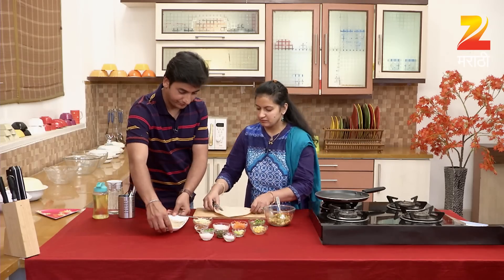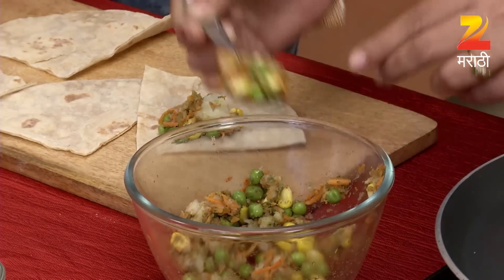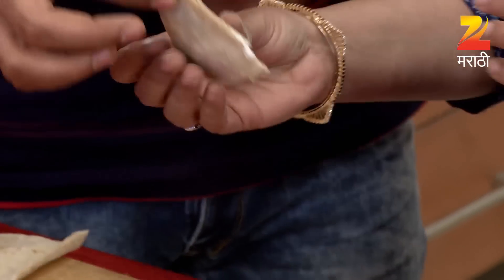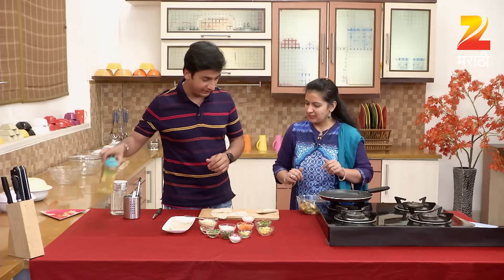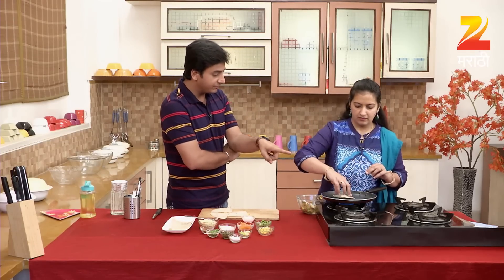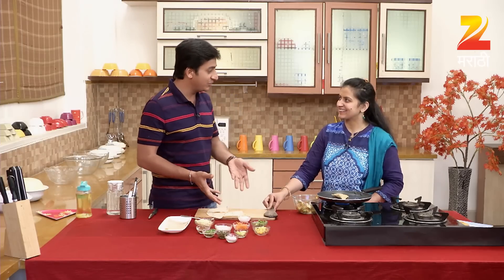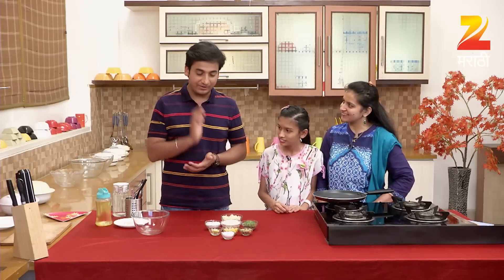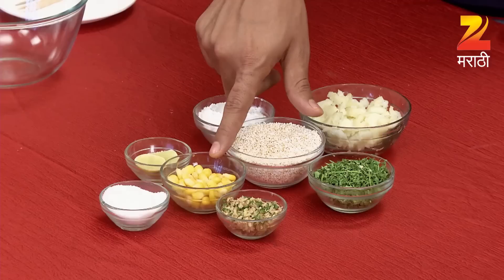Ep 2377 | Aamhi Saare Khavayye - Zee Marathi Serial -Watch Full Series on Zee5 | Link in Description